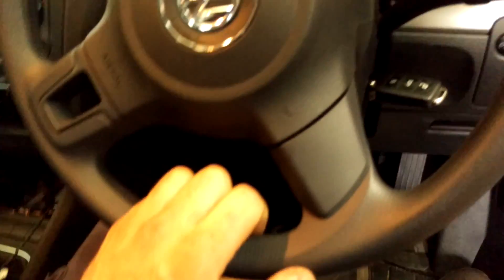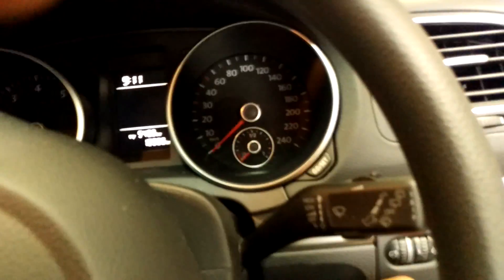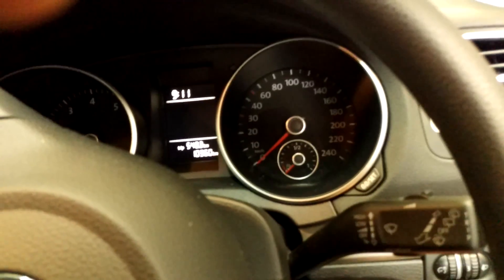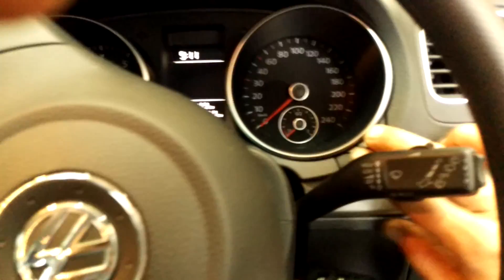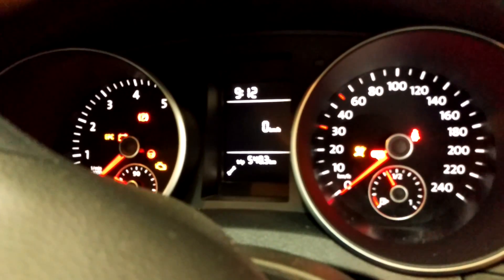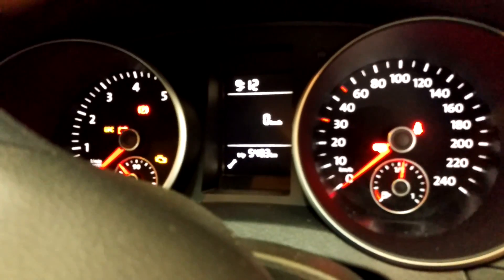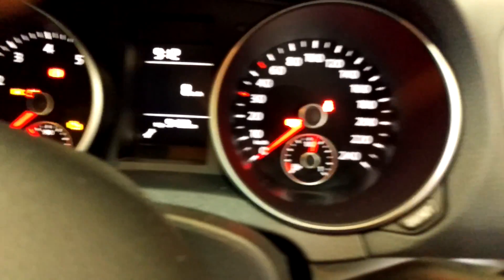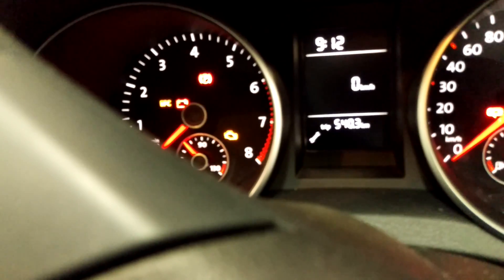2010 VW Golf service reset oil reset